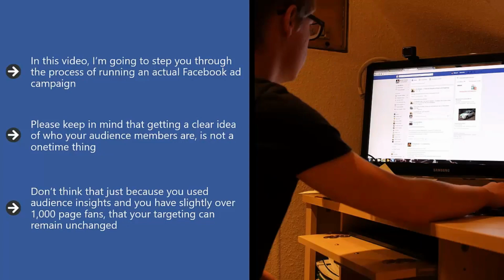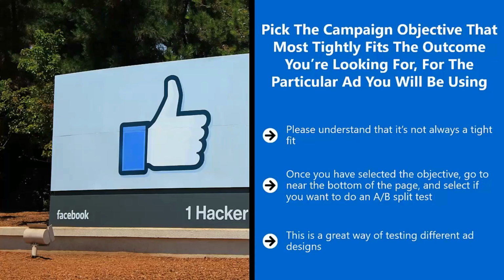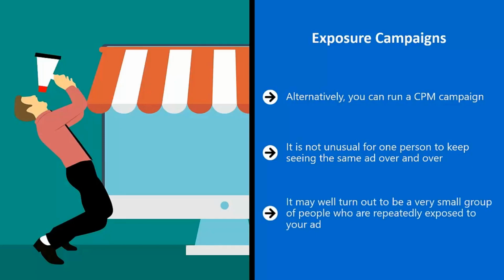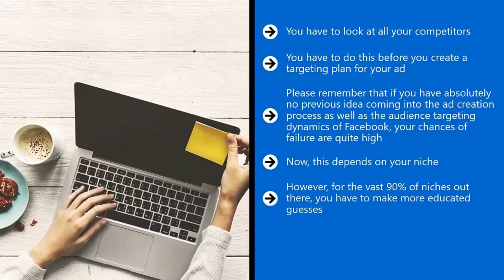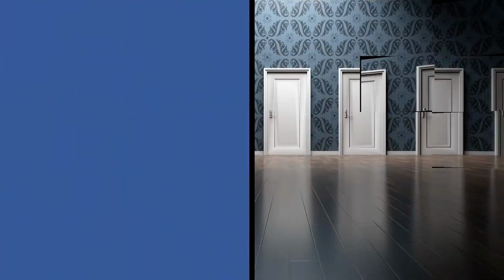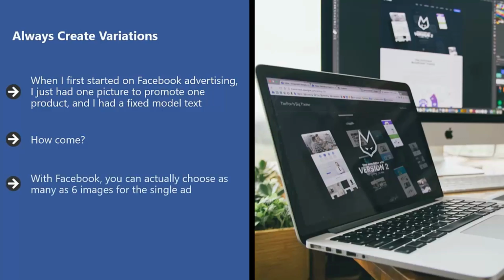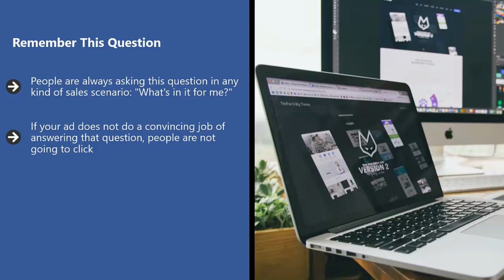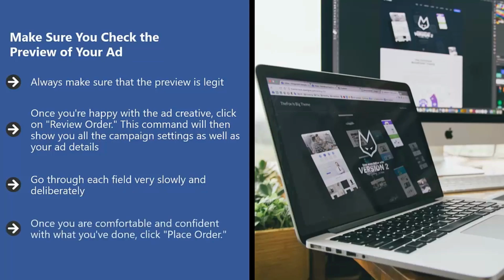Facebookads-7_8.Become a millionaire with the help of Facebook Ads with a 100% free video course.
Become a millionaire with the help of Facebook Ads with a 100% free video course.
Facebookads-7_8.